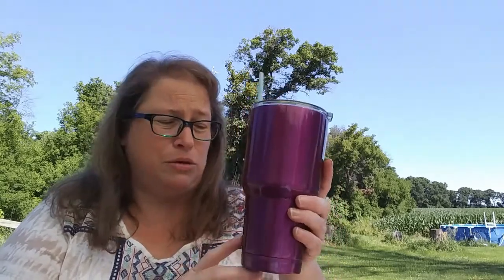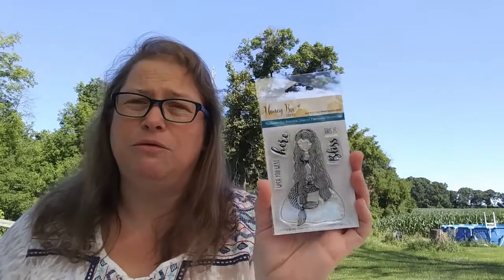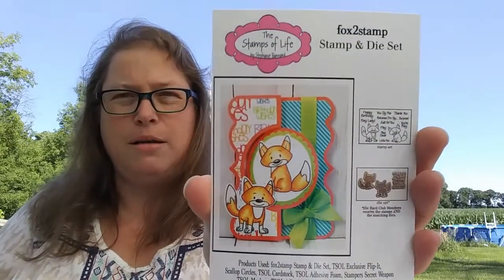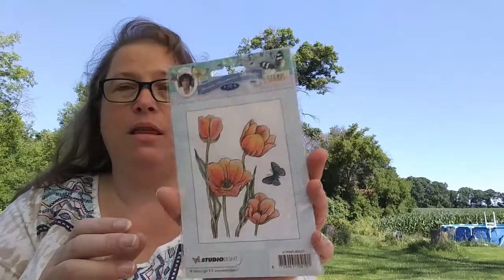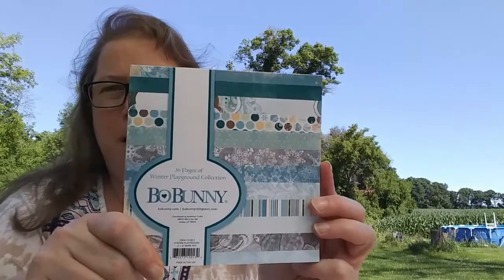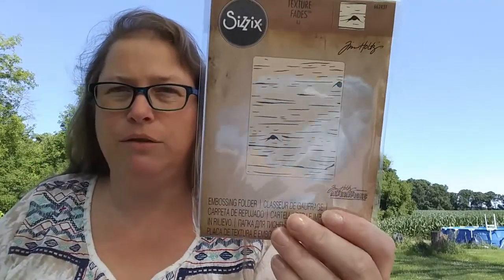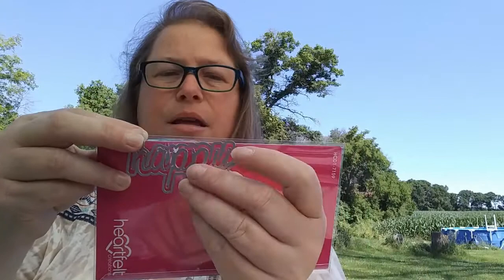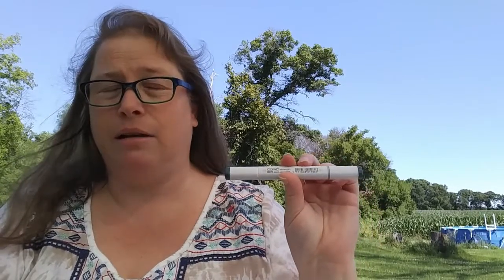Stamps and Craft Supply Haul from My Rusty Crown & Ellen Hutson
Hi here is a bunch of stuff that I recently ordered from